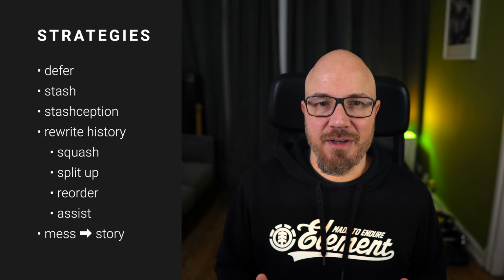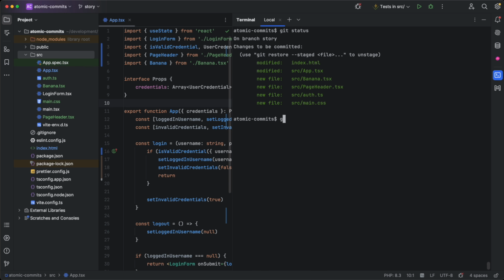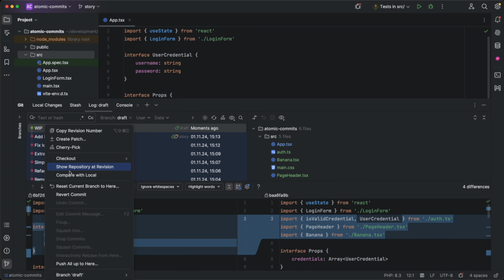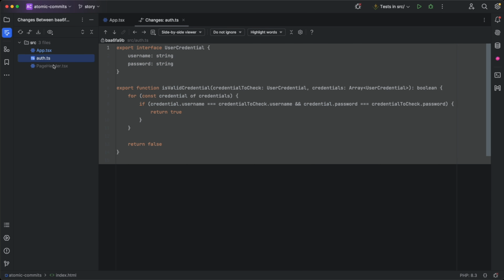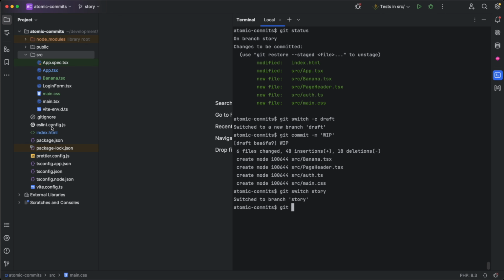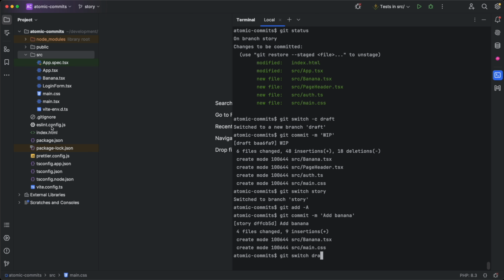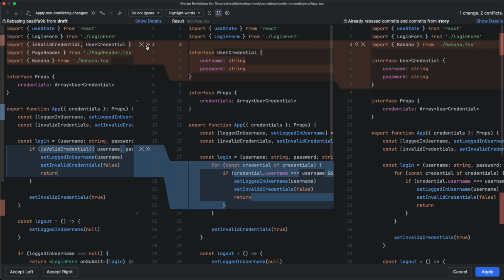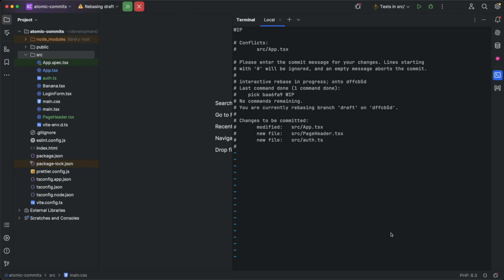"Who's this structured?"—My Approach to Atomic Commits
Some people believe you need to carefully plan every detail to achieve atomic commits. While it can be helpful to do that, I'd argue it's even more important to make good decisions along the way. In this video, I'll share some of the choices I make when implementing changes. I call them strategies, but I'm not sure they really deserve that name.

00:00 Intro
00:42 Context
02:27 Defer
03:41 Stash
04:06 Stashception
04:51 Rewrite History
07:15 Turn a mess into a story
09:31 Outro